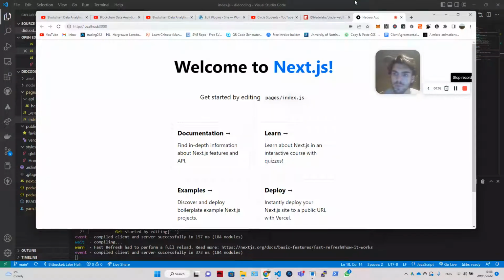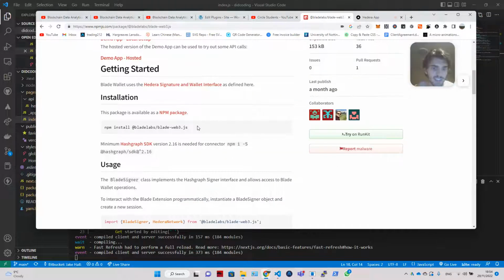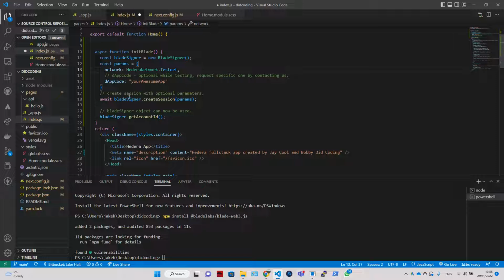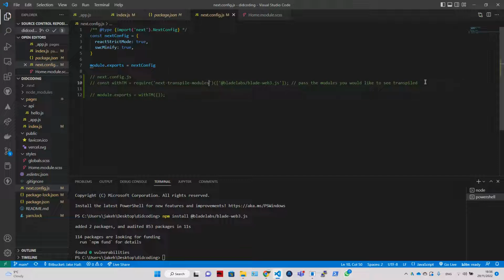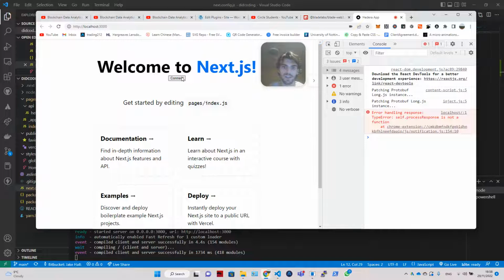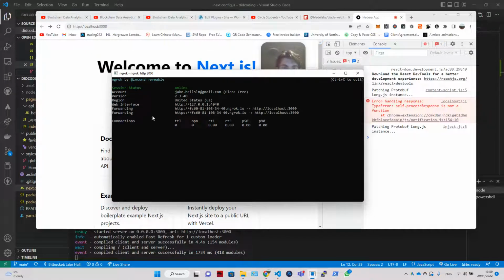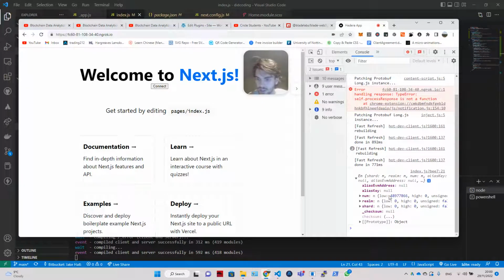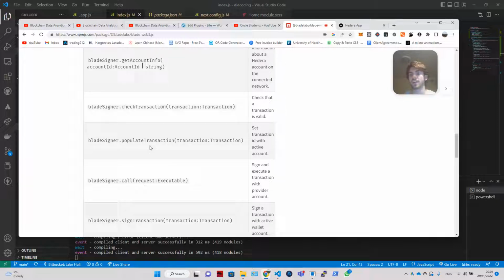Connect Blade Wallet to Next JS dApp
Learn how to hook up blade wallet into your Hedera Hashgraph web dApp!

Blade wallet is a wallet with enterprise grade security, cutting edge functionality and performance.

Using a NextJS frontend, but this can be replicated with other frameworks like svelte.